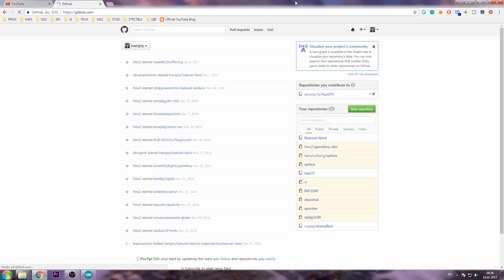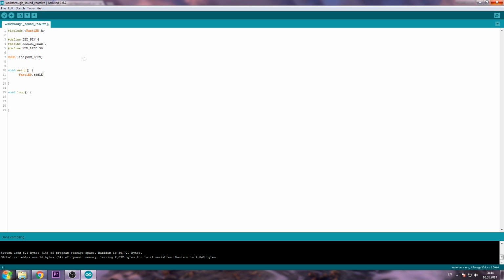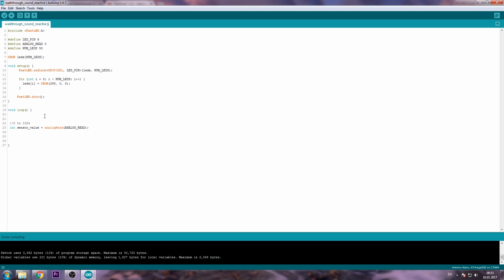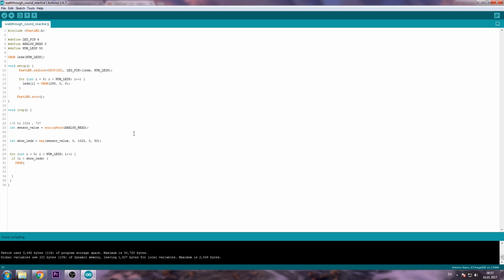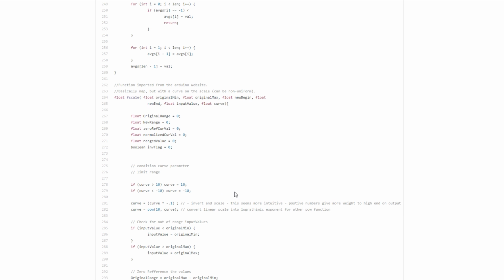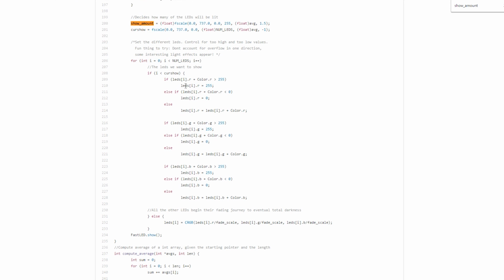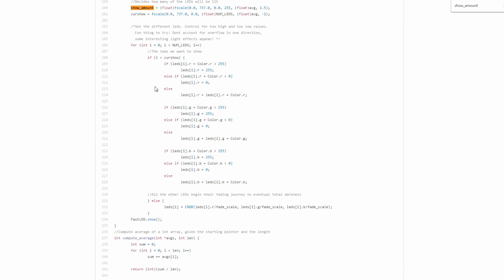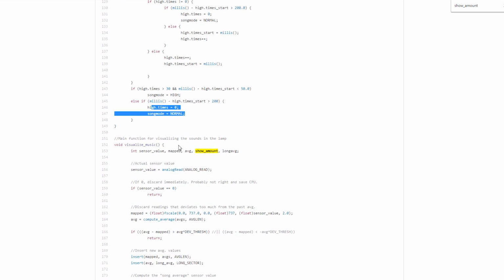Sound Reactive Lamp | CODE WALKTHROUGH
Walkthrough video of the code on the sound reactive desk lamp. First time I explain code on video, so go easy on me!
-Hansi